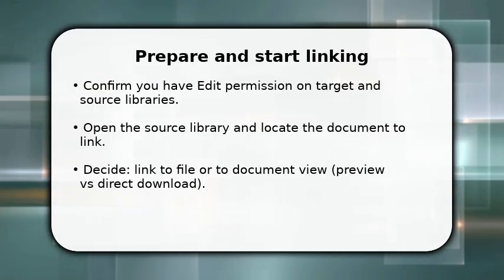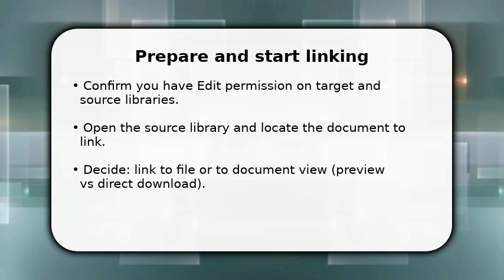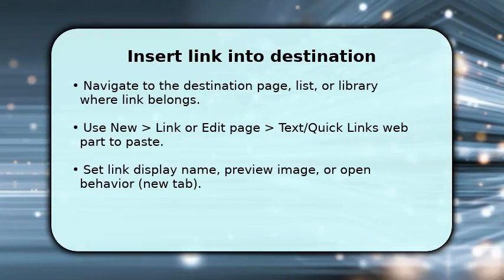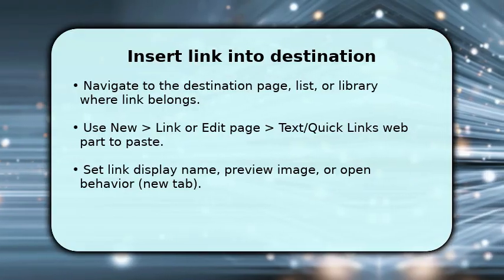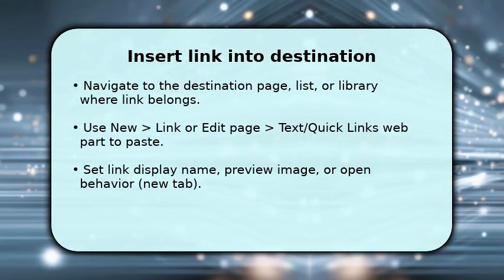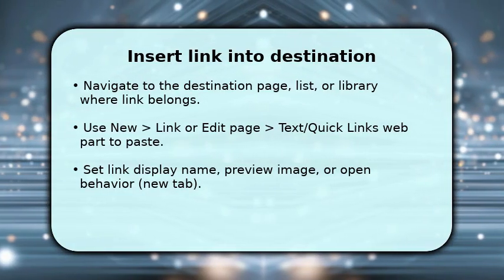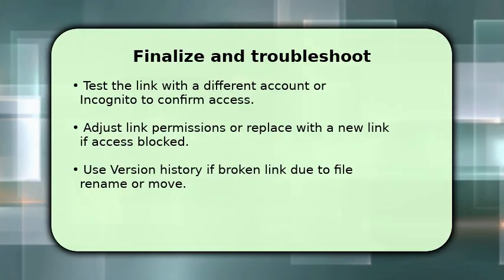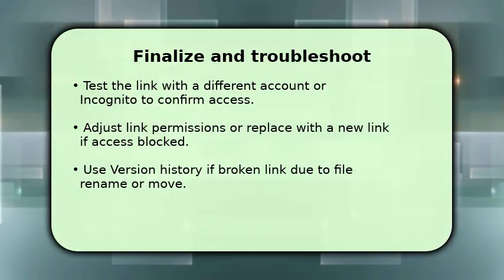How to Link Documents in Sharepoint (easy Method)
Discover the straightforward method to connect documents within SharePoint. This tutorial guides you through linking files with ease, enhancing collaboration and information retrieval in your organization.